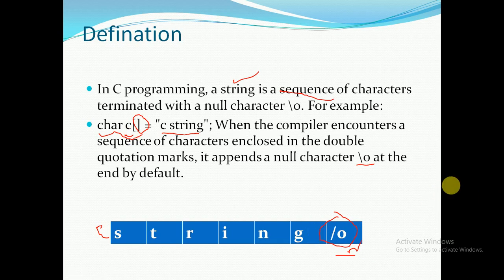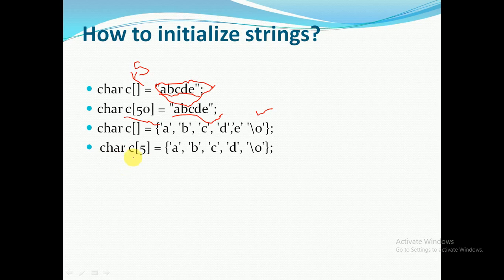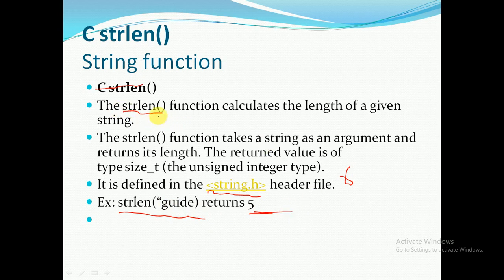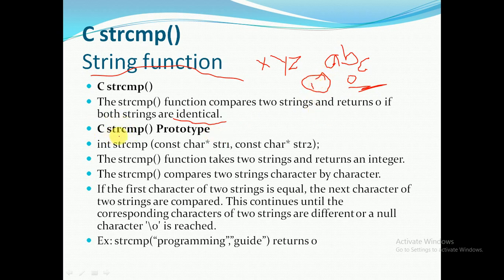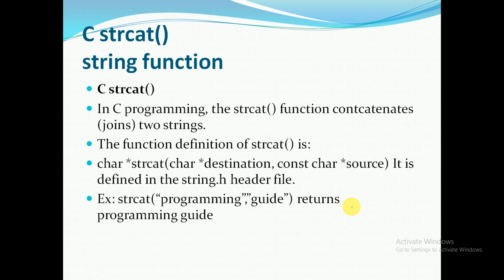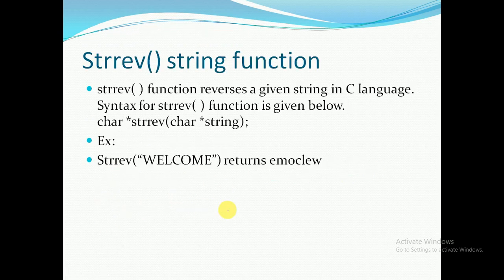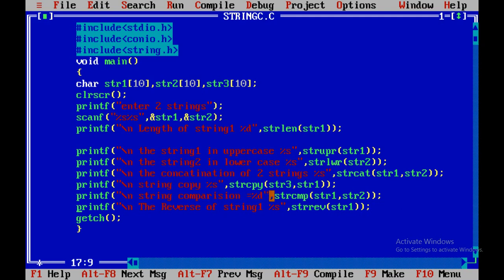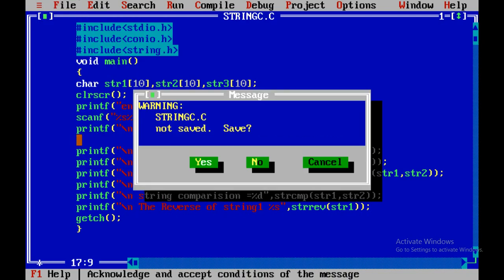String functions in c programming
strlen()
strcpy()
strcat()
strlwr()
strupr()
strcmp() explaind in this video